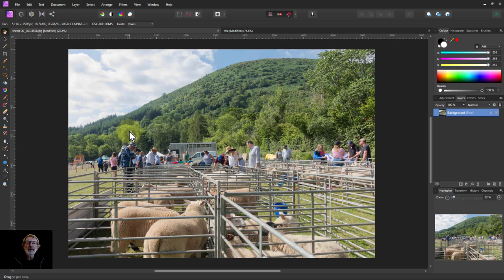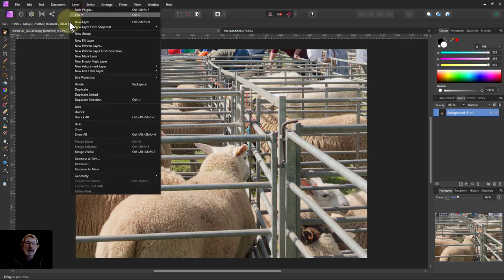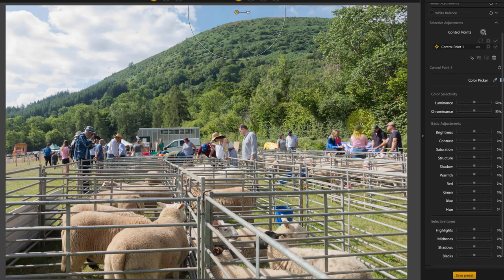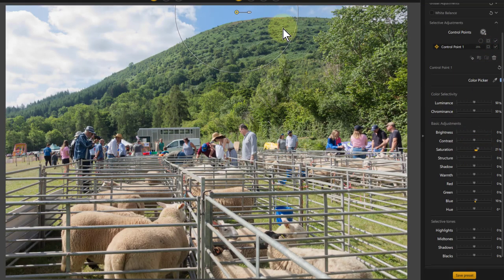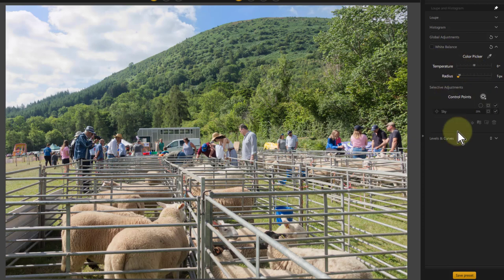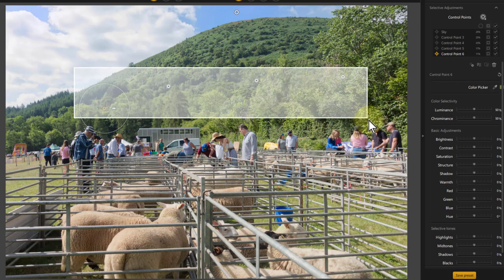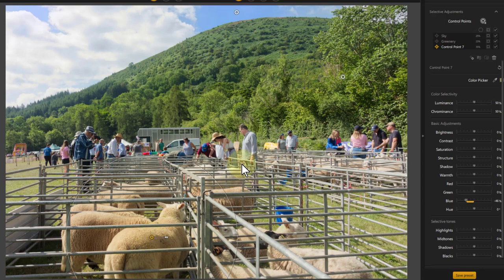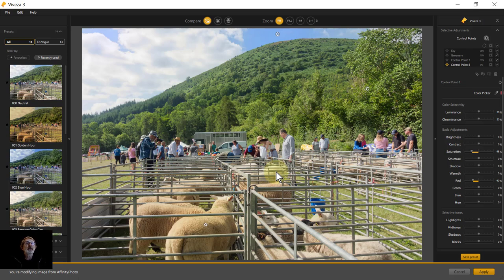Nik Collection/Filters: Using Control Points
One of the key features of the Nik Collection (aka Nik Filters) is control points. These allow for intelligent localised adjustment of the many parameters you have available with Nik. It seems tricky at first but very quickly becomes indispensable. Here's how to do it.